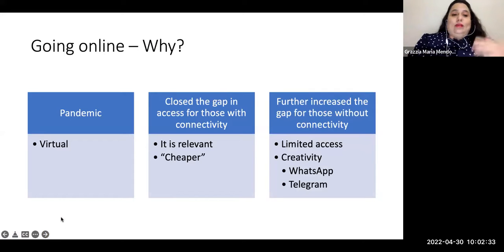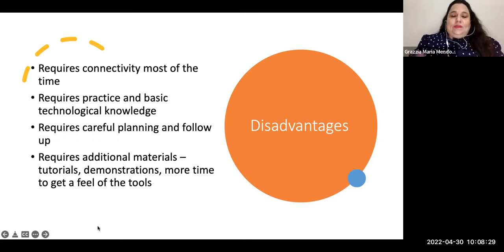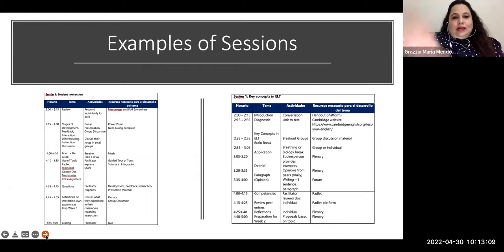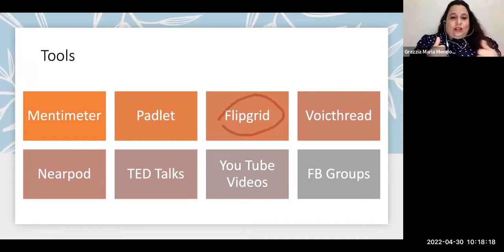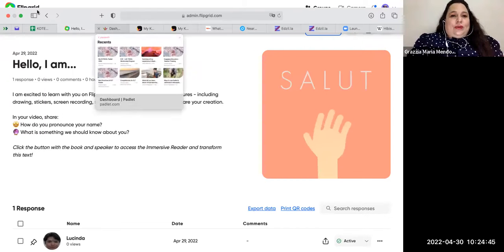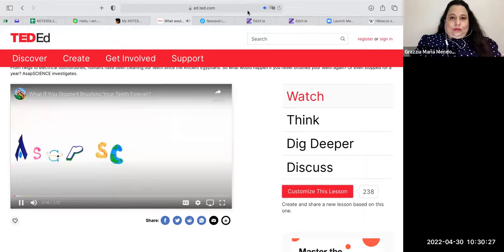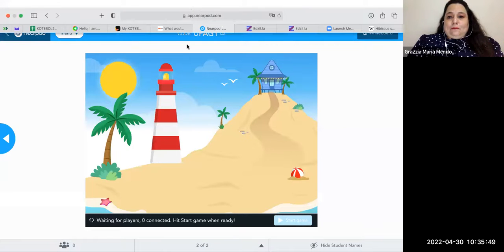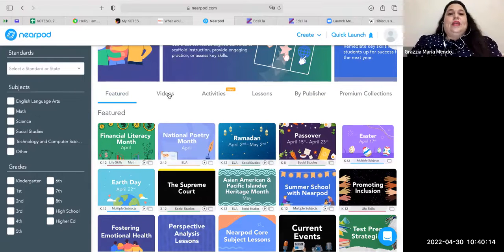Grazzia Mendoza - How to Create Engaging Lessons in Virtual Contexts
Featured speaker at the 29th Korea TESOL International Conference, April 30-May 1, 2022